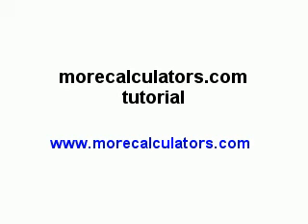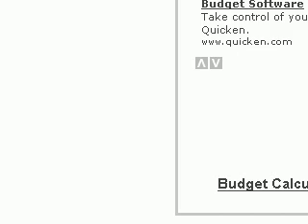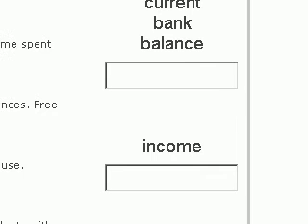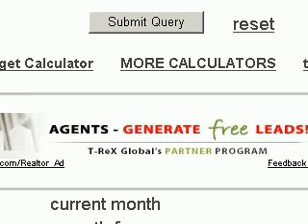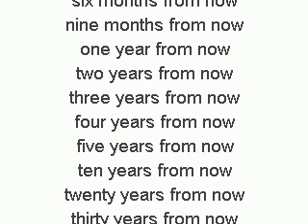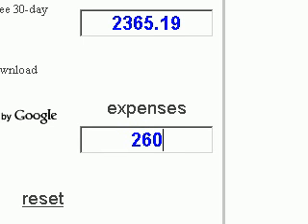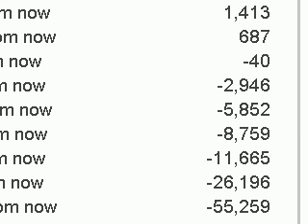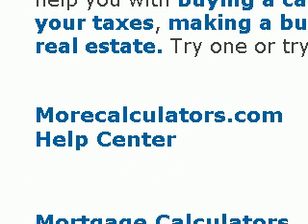how to use cash flow calculator - morecalculators.com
Tutorial video showing how to use the features of the cash flow calculator found